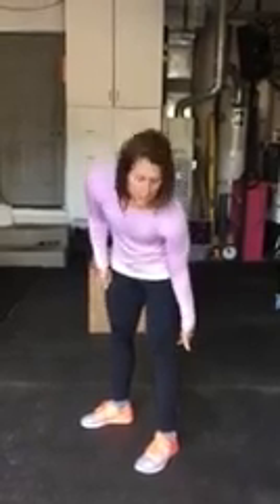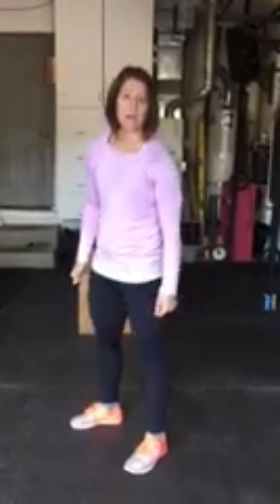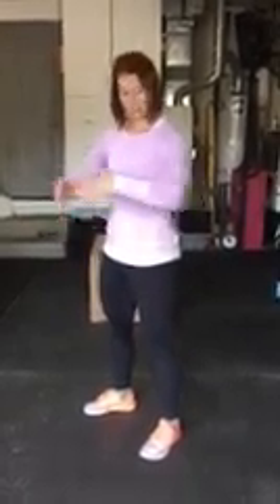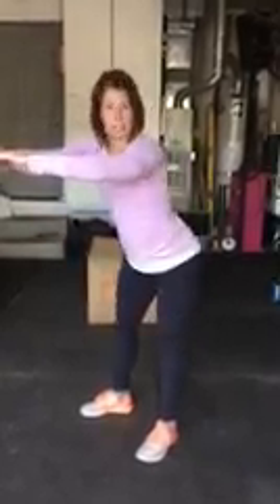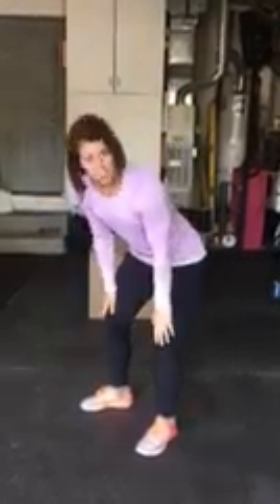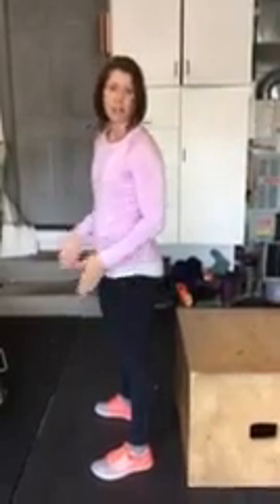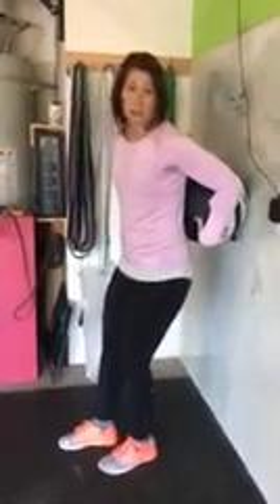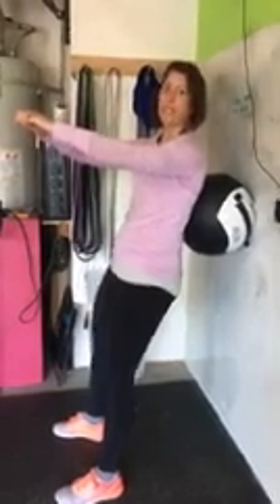Squats for all skill levels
If you have sore knees, arthritis or stiff joints?  Give this squat progression a try.